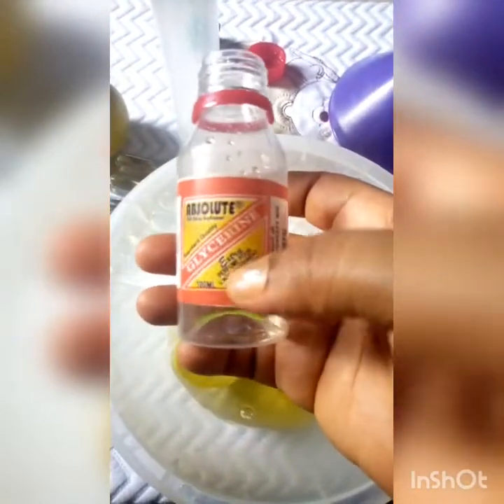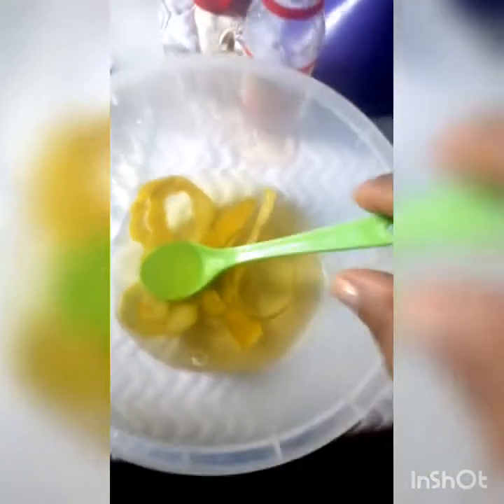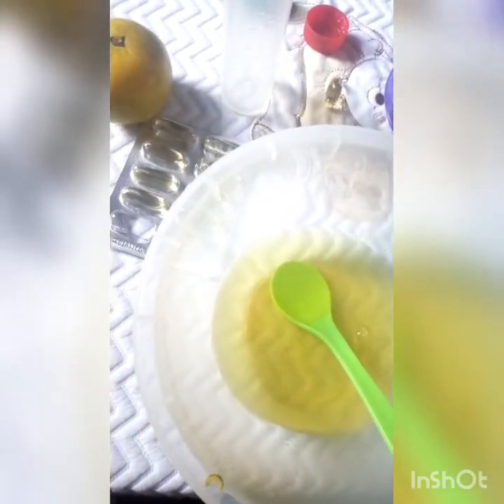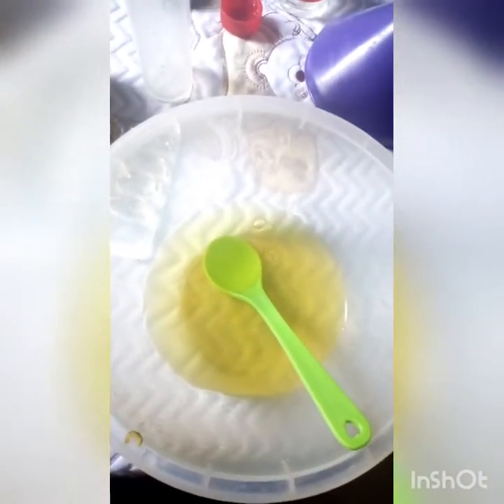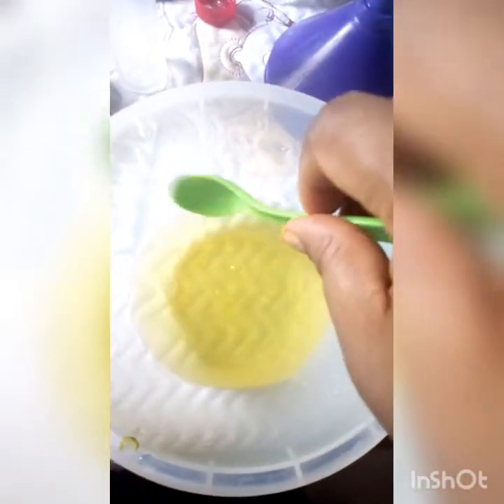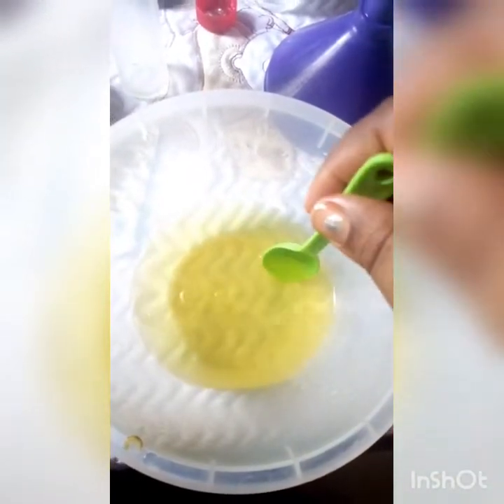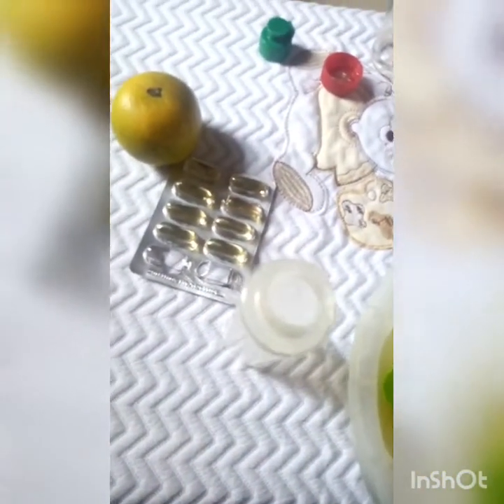USE THIS FOR FLAWLESS SKIN